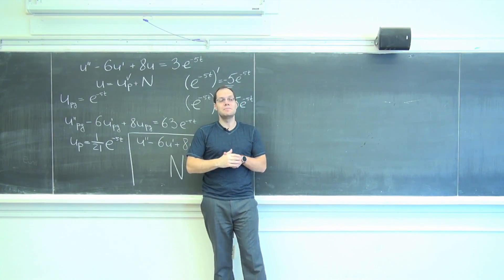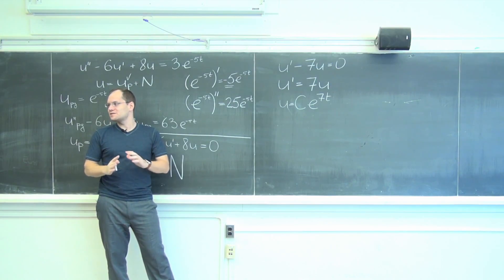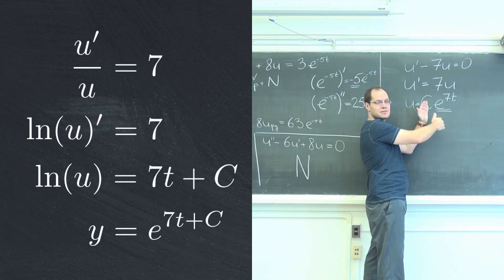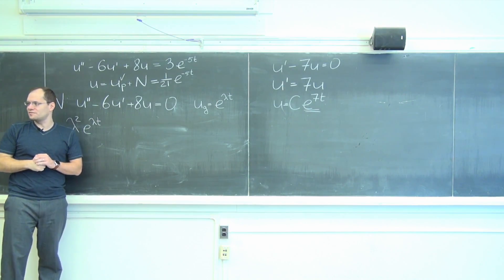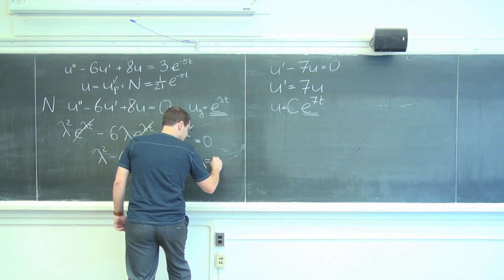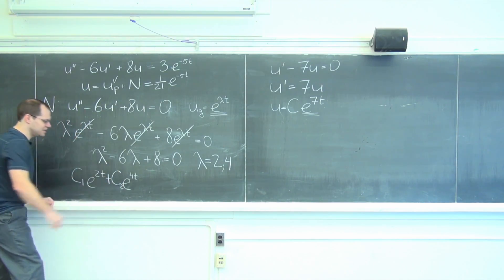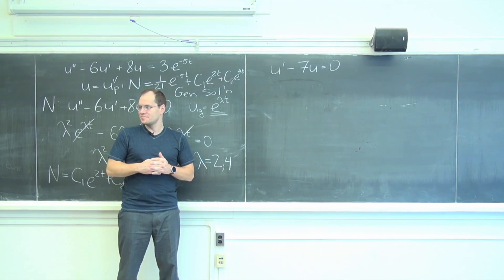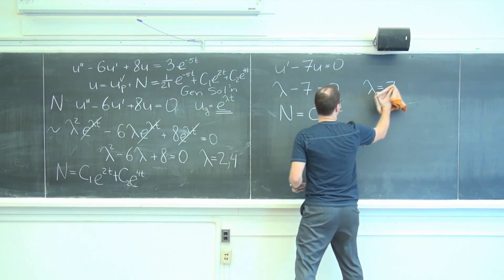Linear ODEs with Constant Coefficients: Distinct Roots